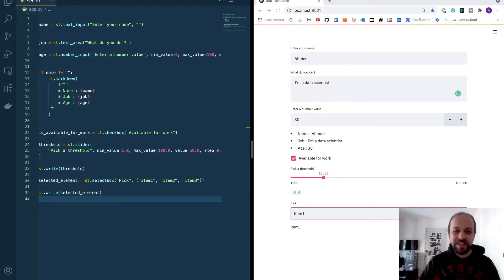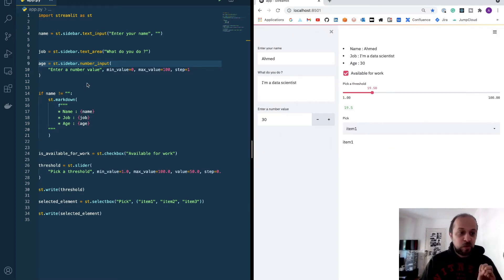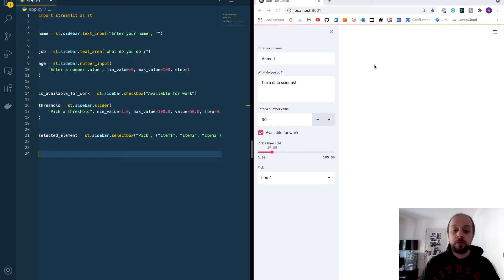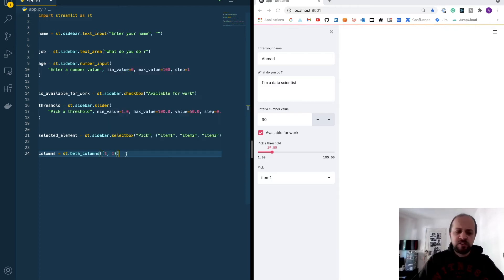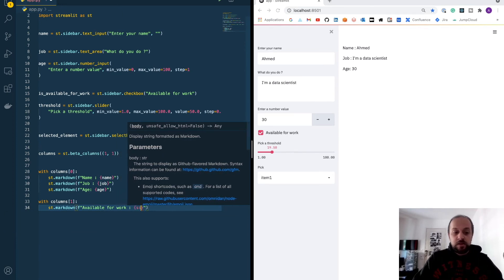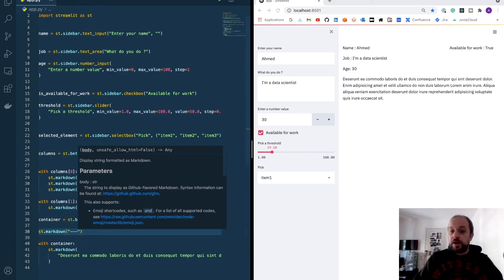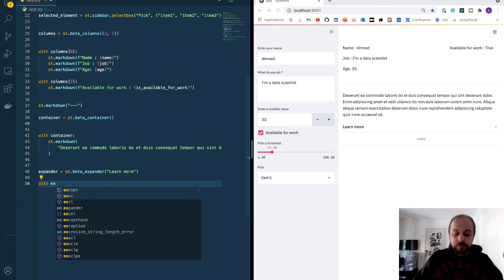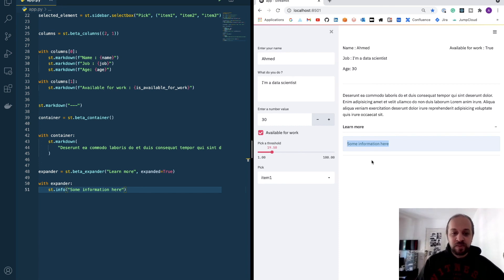How to organize the layout of your Streamlit app - Part 3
Streamlit is a great tool to build interactive web apps for your data science projects without HTML, CSS or JavaScript knowledge.

In this video, we'll see how to organize the layout of a Streamlit app using a sidebar, columns, containers and expanders.

✅ Want to see a machine learning app built with Streamlit? check my other Youtube video on Playground